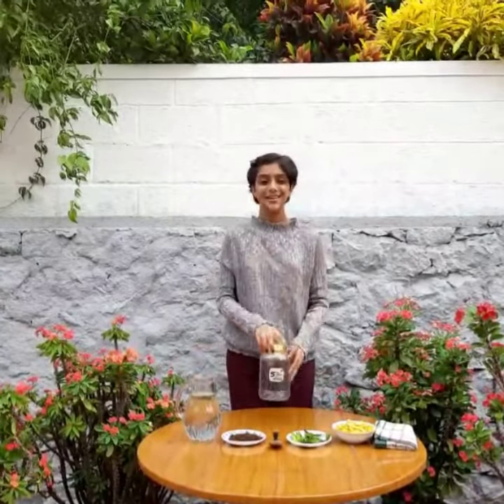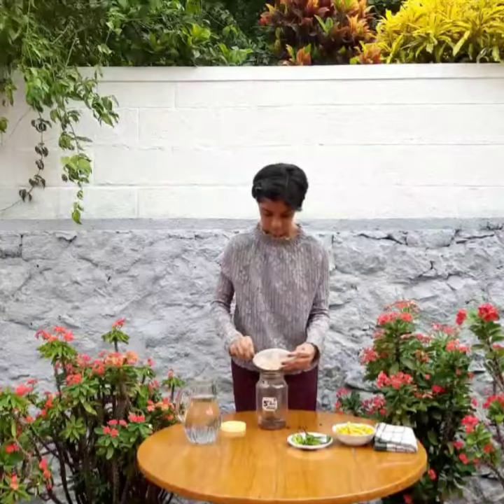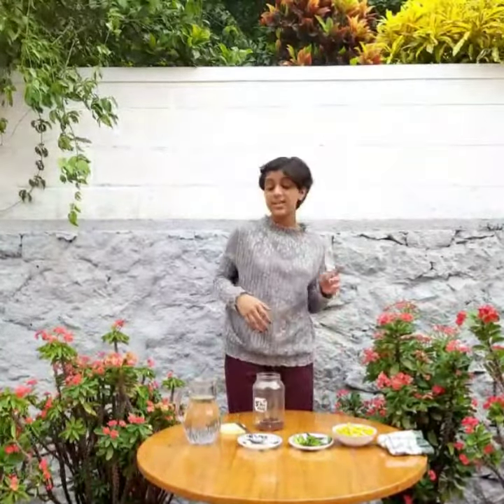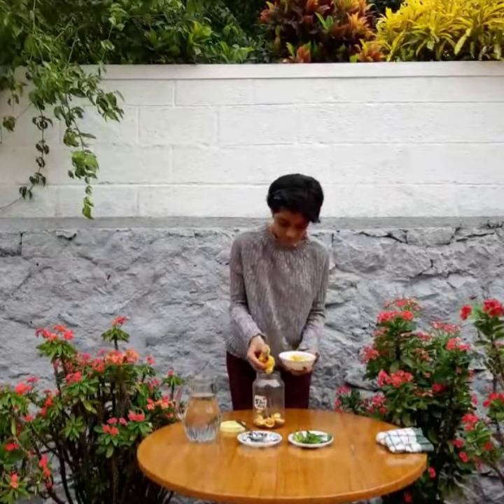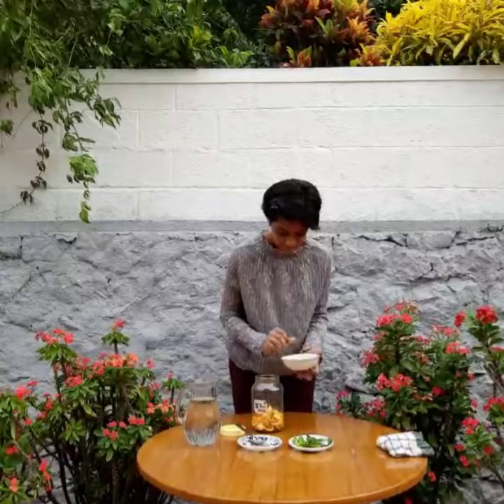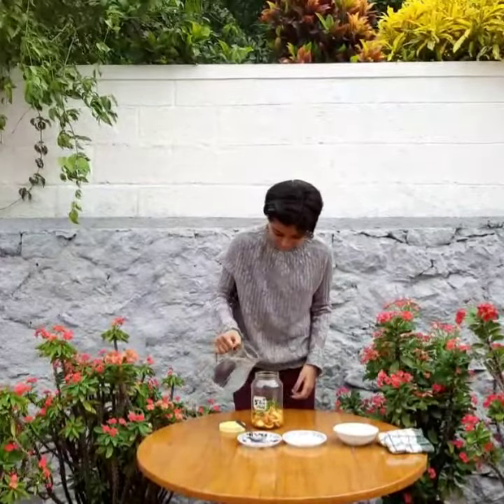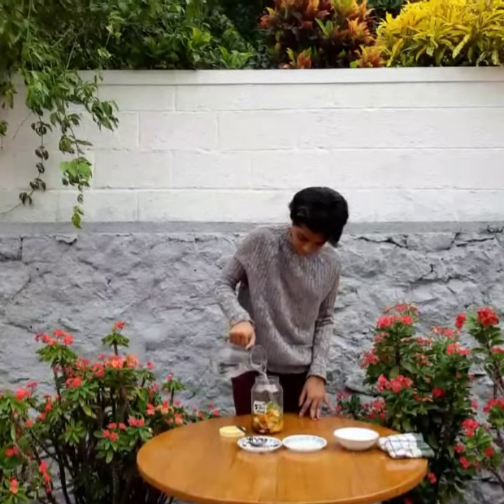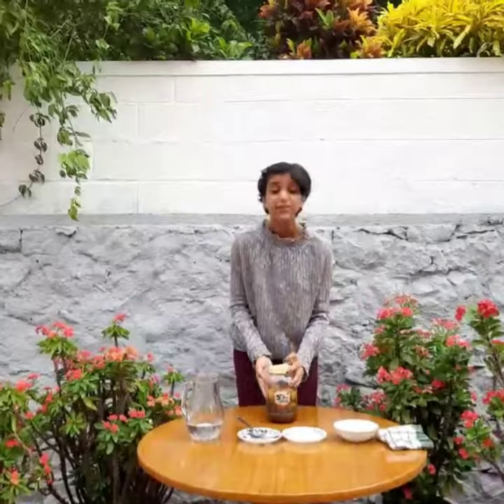Learn to make an Enzyme cleaner | Learn with Eline | Fun Notes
Make an enzyme cleaner with Eline Daris. It's easy and fun to make.
Ingredients:
1. Powdered jaggery / brown sugar
2. Orange peels and lime leaves [any fruit or vegetable peels]
3. Water
You will also need a clean plastic container.